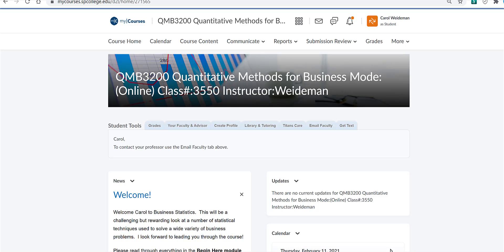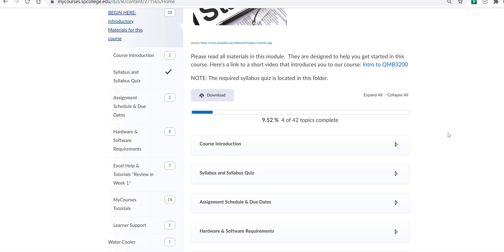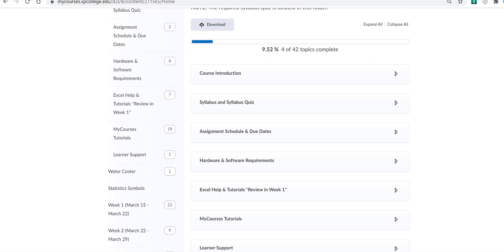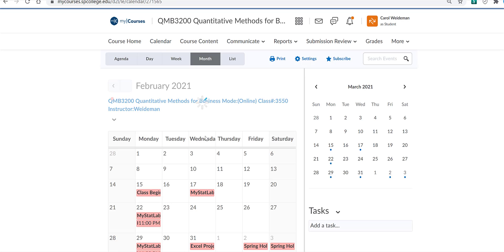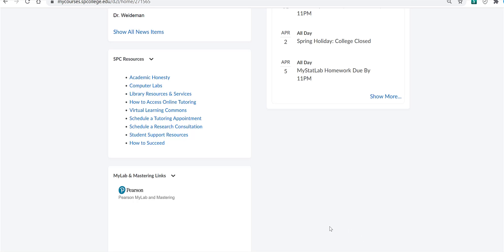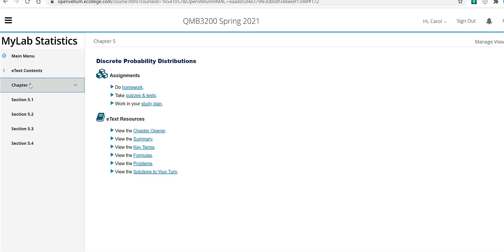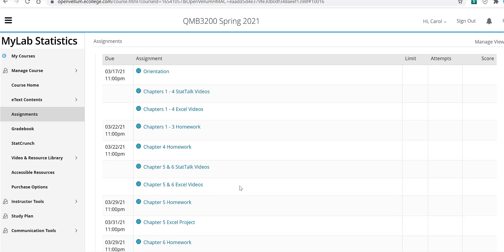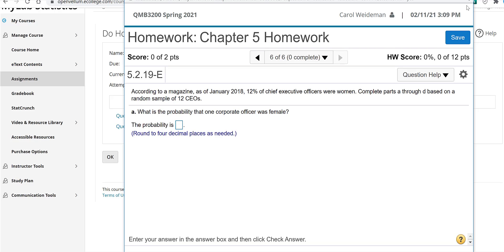QMB3200 Welcome Video